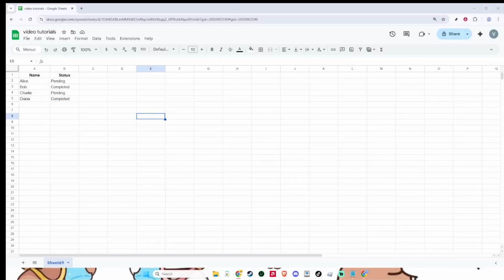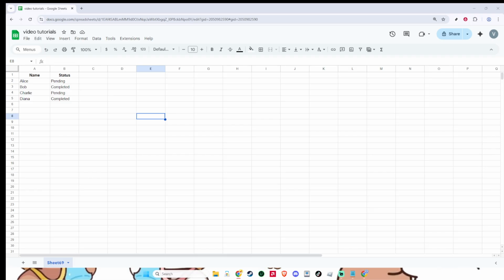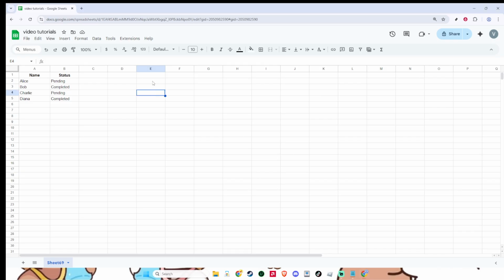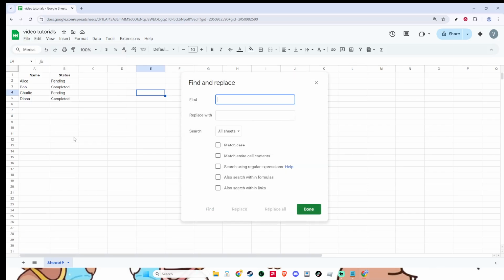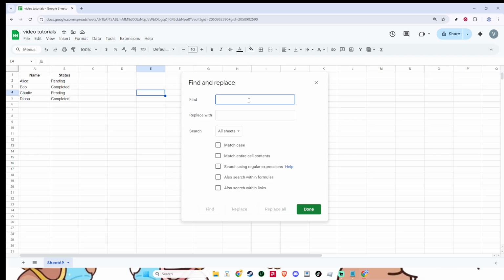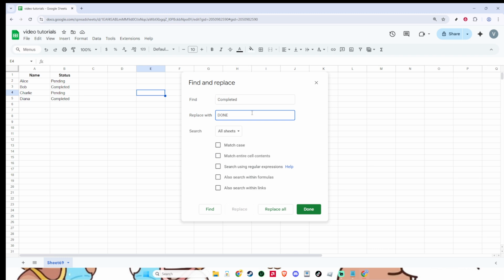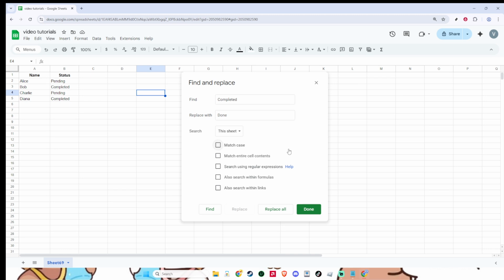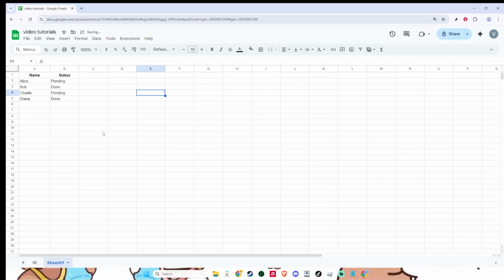How to Use Find and Replace in Google Sheets on Desktop [2026 Full Guide]